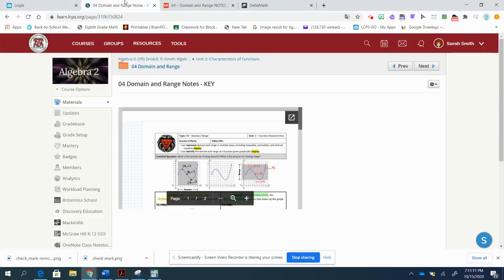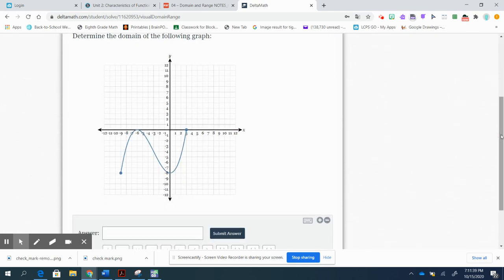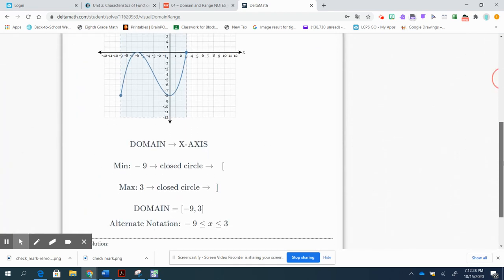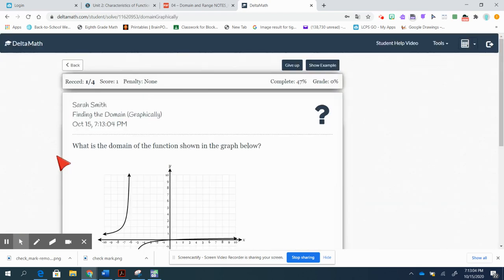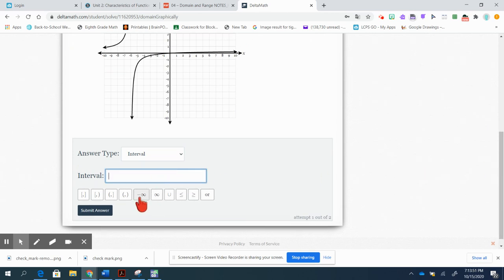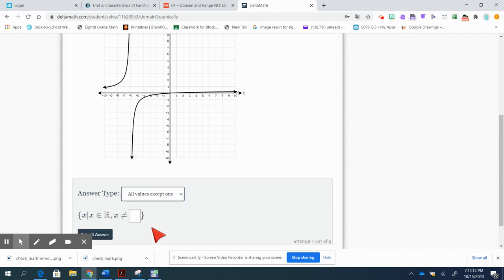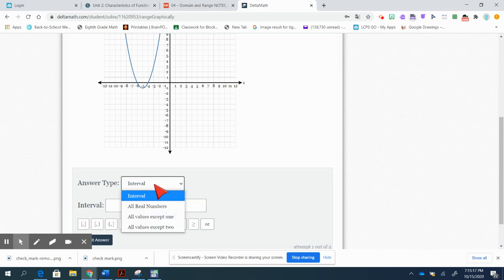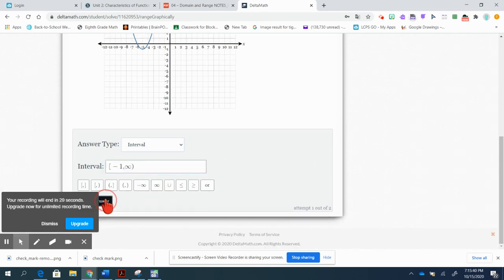Unit 2: 04 Domain and Range